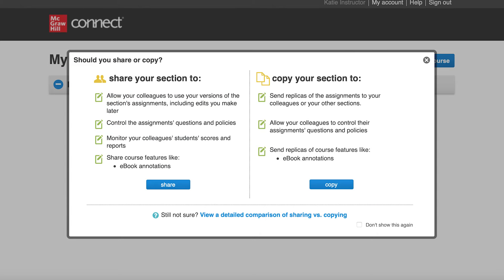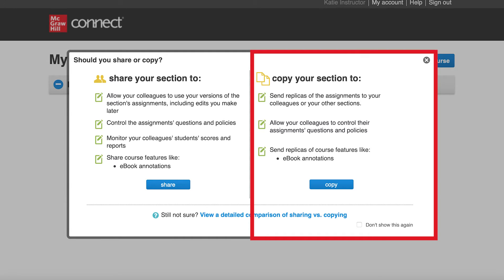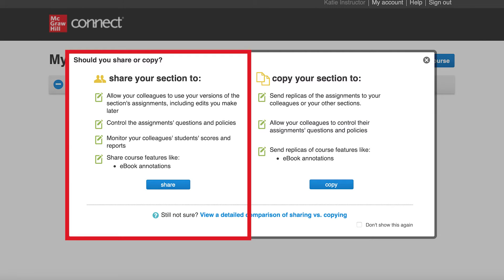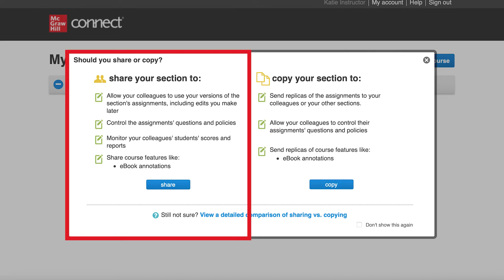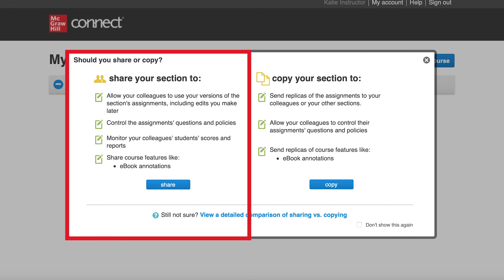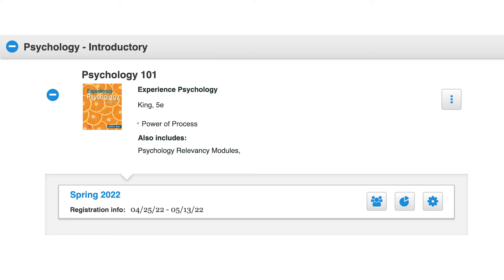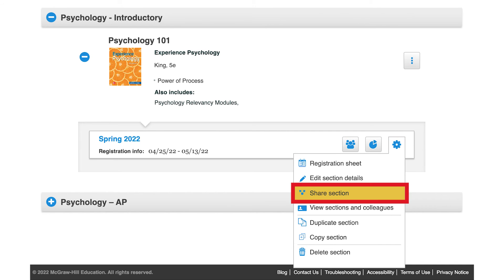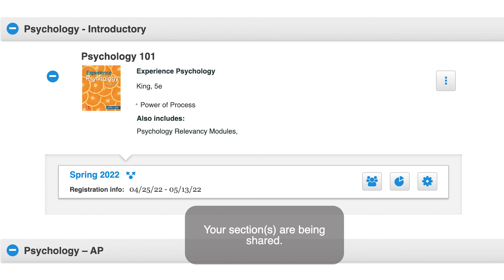McGraw Hill Connect | Copying and Sharing Courses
Explore the difference between sharing and copying a Connect course and how to correctly choose between the two. After learning which method is best for your course, we'll provide step-by-step instructions on how to copy and share your course with another instructor.